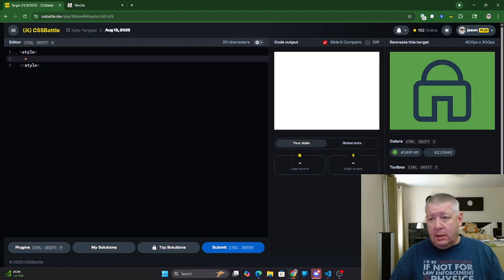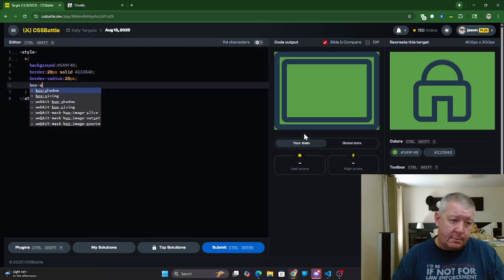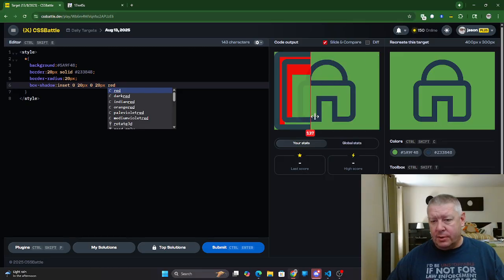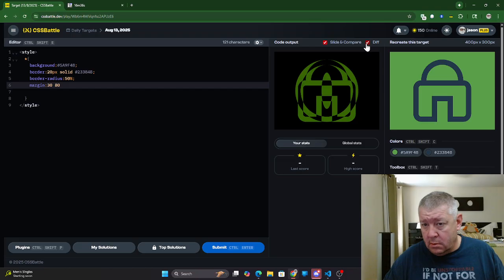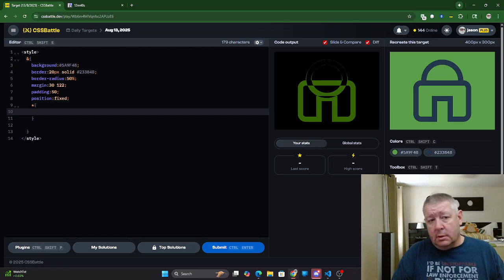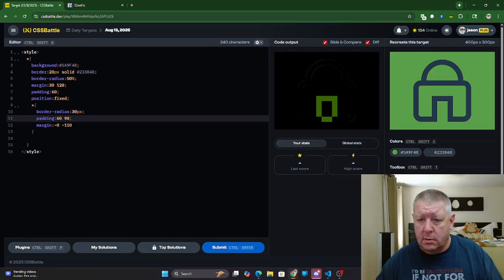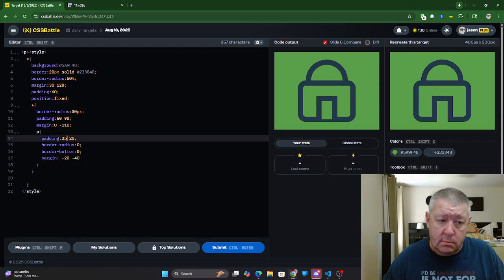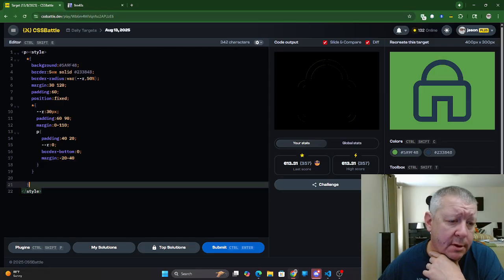CSSBattle Daily 2025 08 13